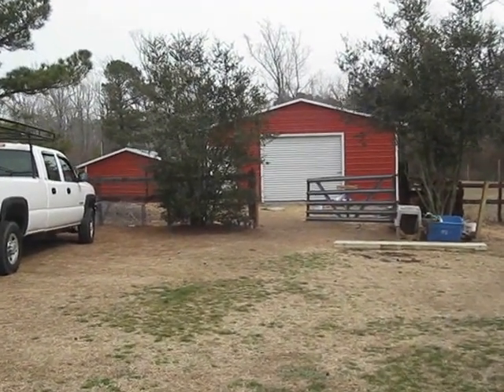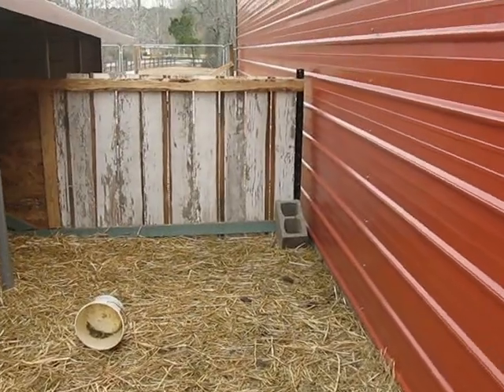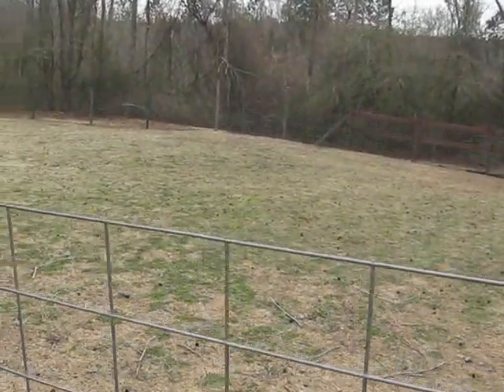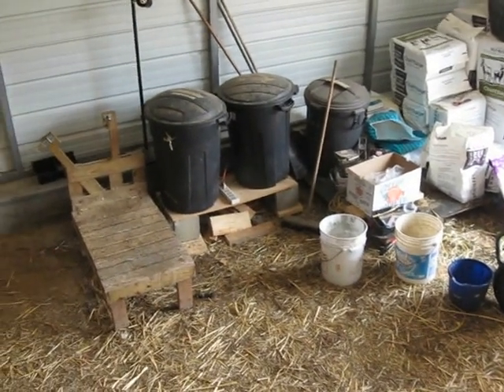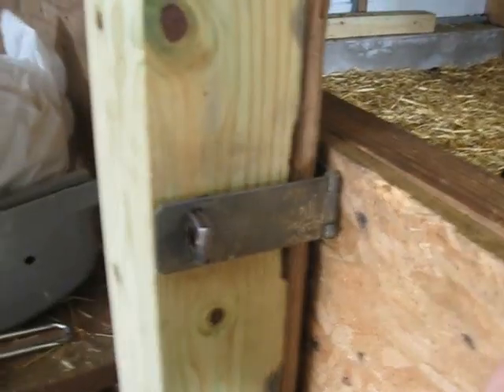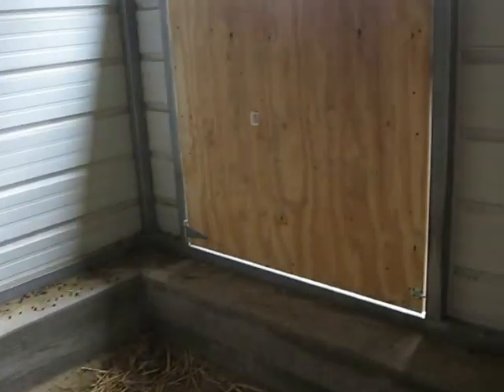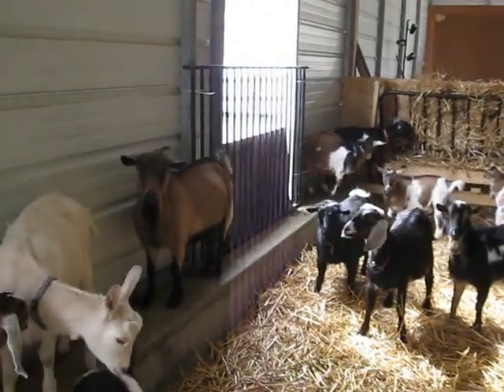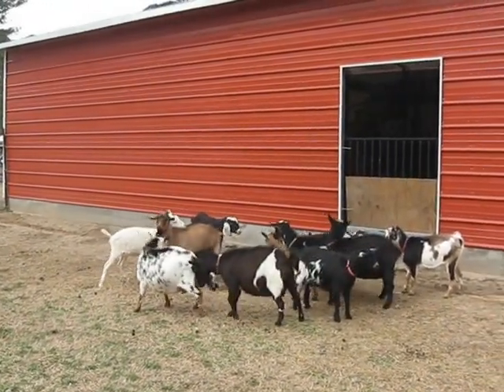Barn Set-up @ Nigerian Meadows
I was asked to show off my barn set-up to help a person in the planning stages. We have only been here 3 months, and the barn has only been up for about 6 weeks, so it is a work-in-progress. I will do another video after we get it closer to being completed, though on a farm nothing is ever really done, we are always changing things based on need. I hope you enjoy, despite the camera shake.